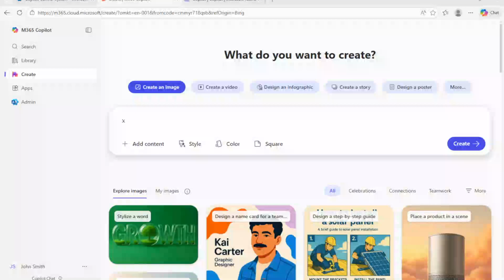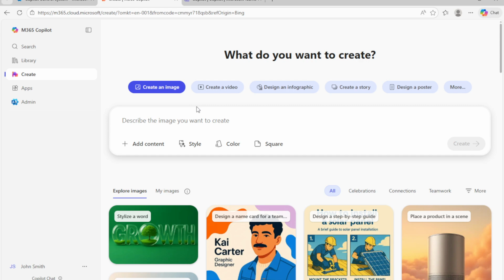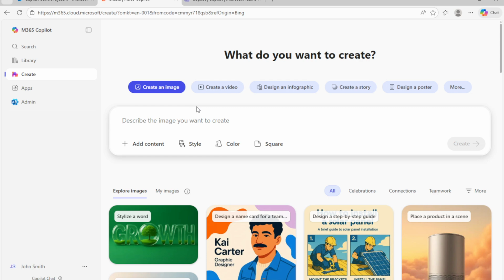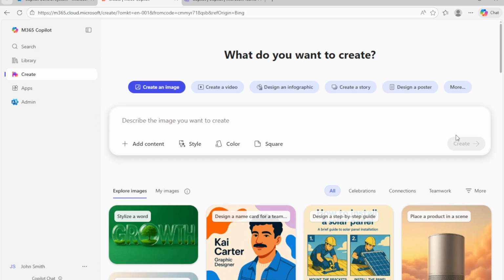Create Custom GPTs in Microsoft Copilot [2025 Guide]